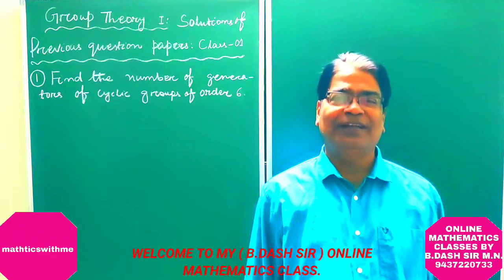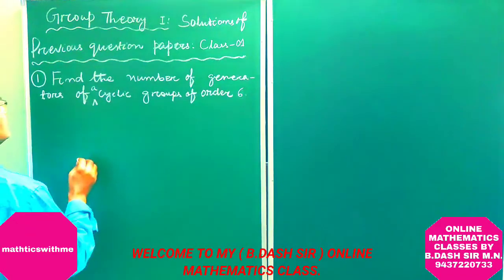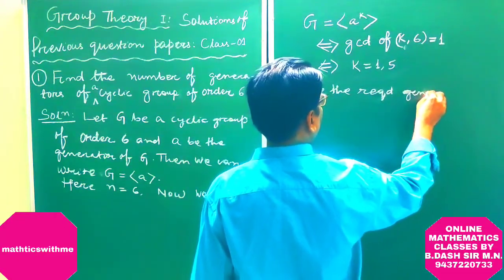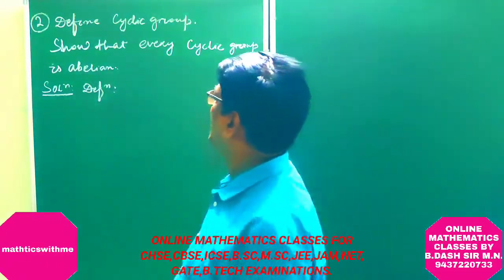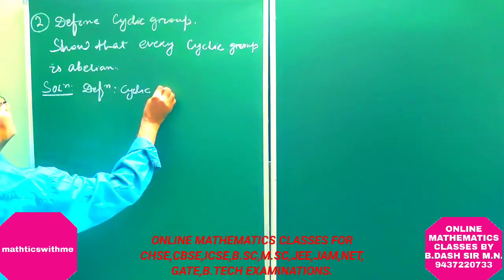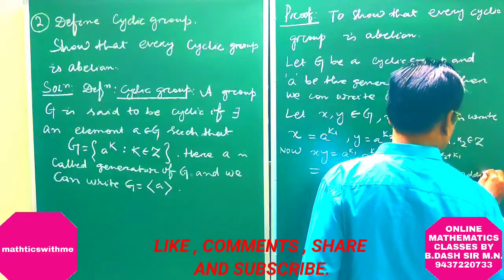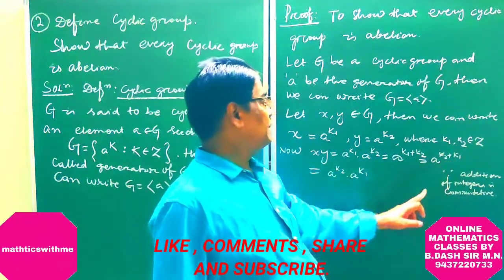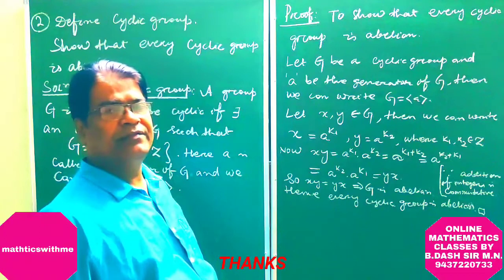GROUP THEORY:I. LECT:1. SOLUTIONS OF PREVIOUS QUESTION PAPERS:BY B.DASH SIR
GROUP THEORY I : SOLUTIONS OF PREVIOUS QUESTION PAPERS BY B.DASH SIR @mathematicswithme1396